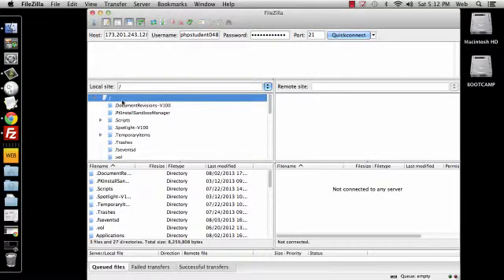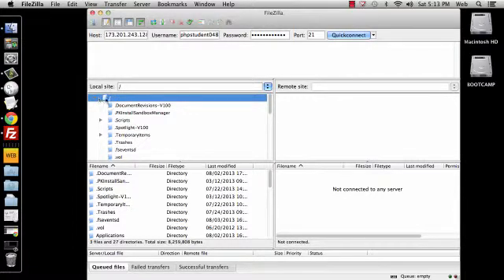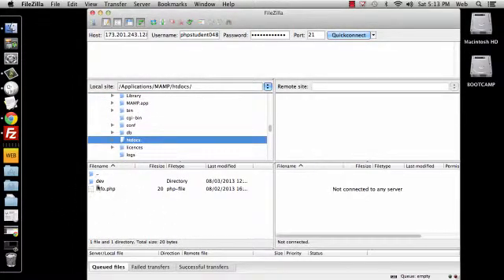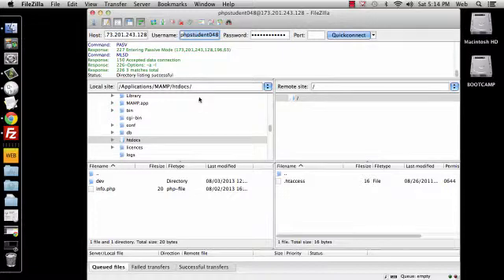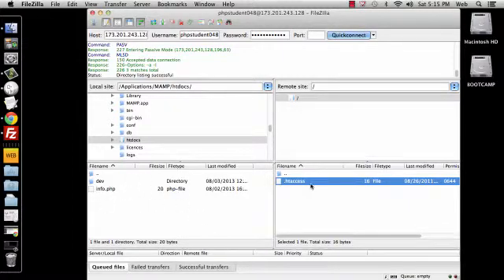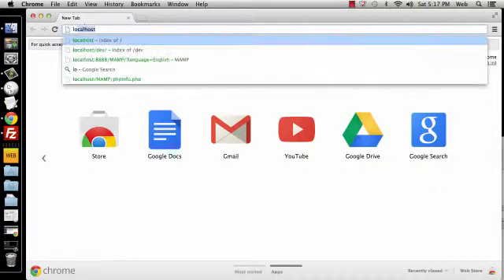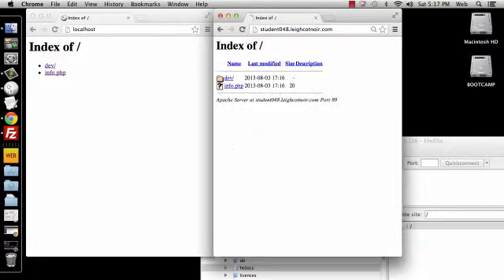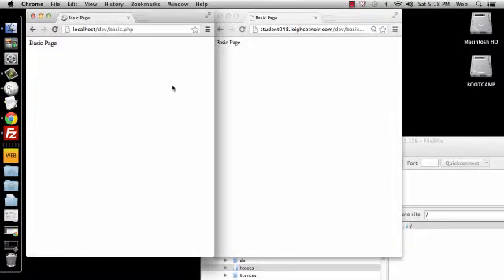Local and Remote Directories and File Transfer Part 2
Using Filezilla to transfer files